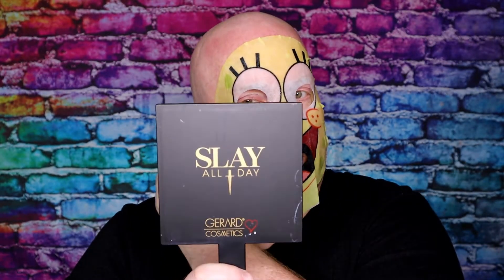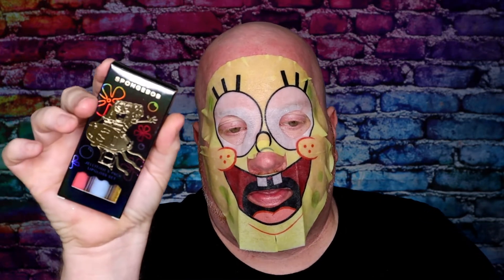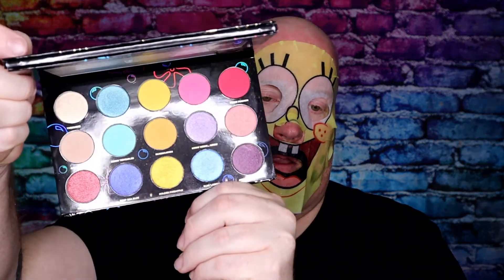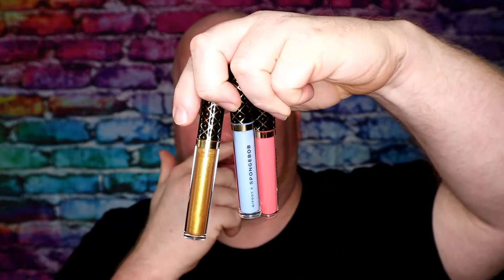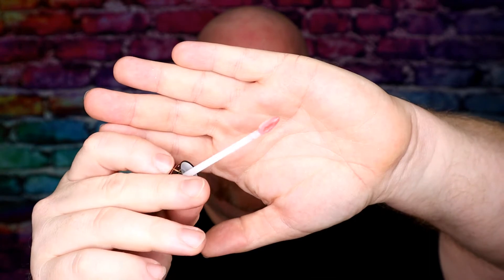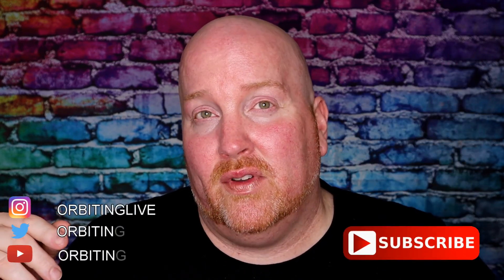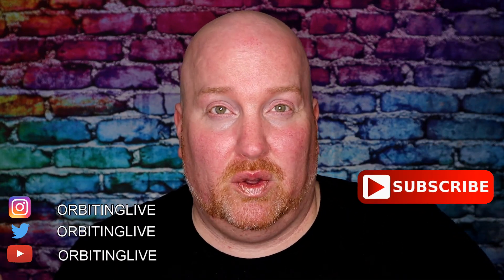Hipdot X SpongeBob - Unboxing First Impression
Today i unbox the Hipdot X Spongebob collaboration.  I try on the Spongebob Face Mask and the Lip Gloss plus talk about all the other products in the collection.

Perfectly Posh sells some amazing products for your body and face.  Check them out!  (Search for Posh Life with Gary on Facebook and Youtube to see more content from me)